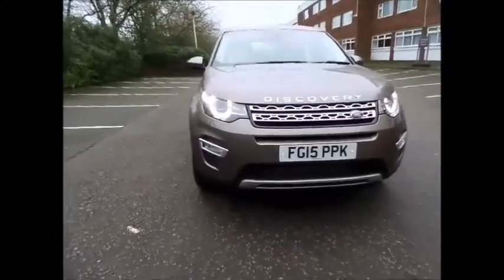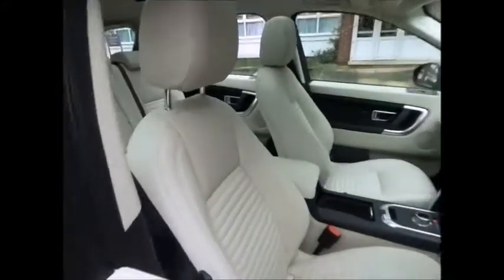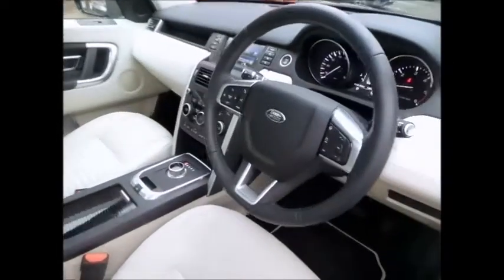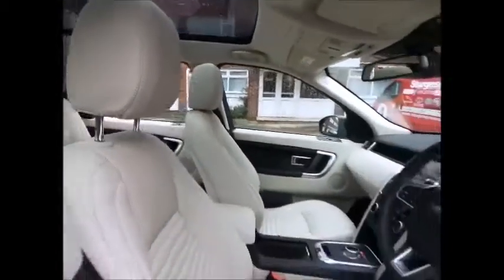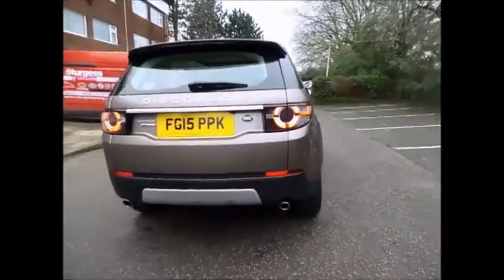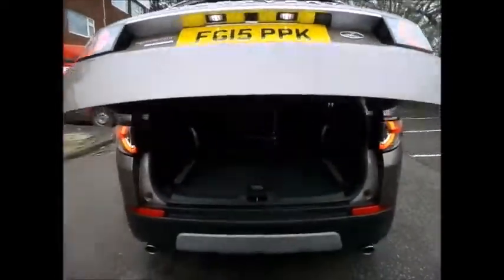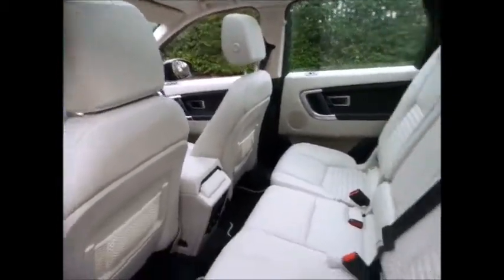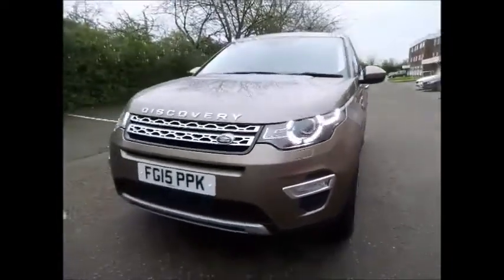Used Land Rover Discovery Sport 2.2 SD4 HSE Luxury at Sturgess Group FG15PPK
Used Land Rover Discovery Sport 2.2 SD4 HSE Luxury at Sturgess Group